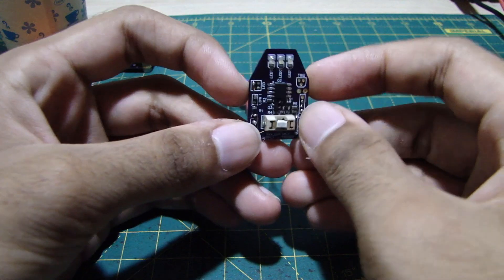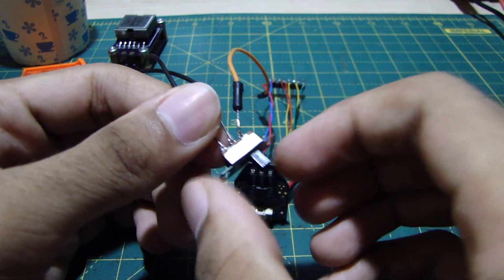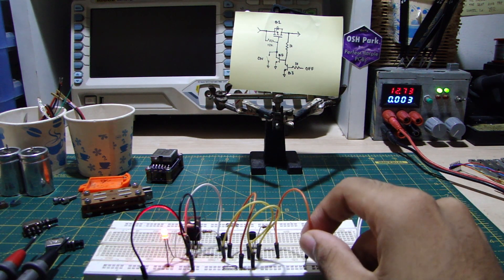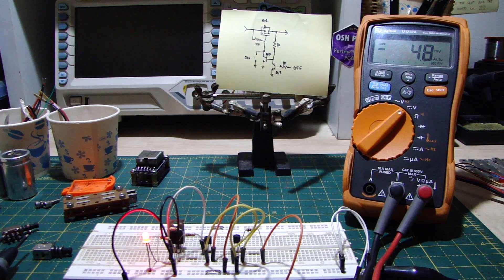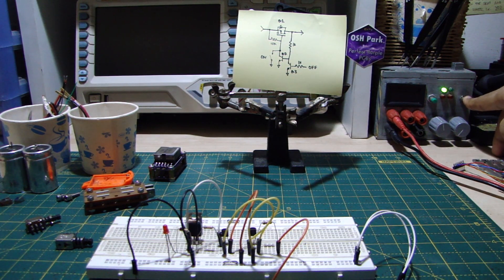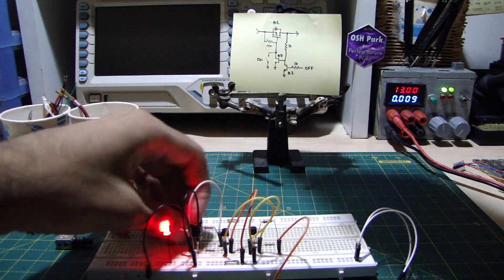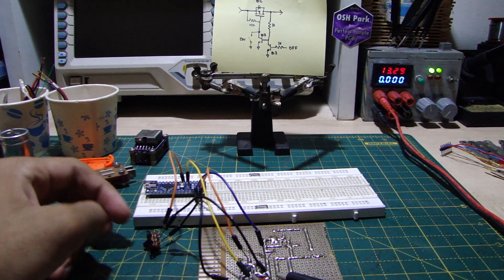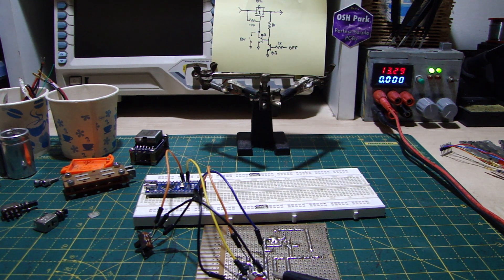Soft Latching Power Switch | Random Unscripted Video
There's really not much else to do.
I tried a new way of recording audio since my camera is noisy. I recorded audio on my phone as I was shooting, and I had to manually sync the camera audio and the phone audio, and then get rid of the camera audio. It worked, now everything is a little less noisy.